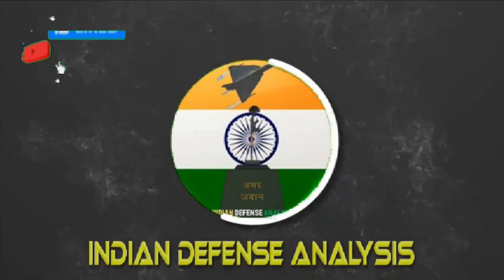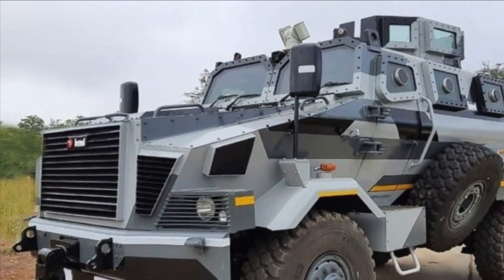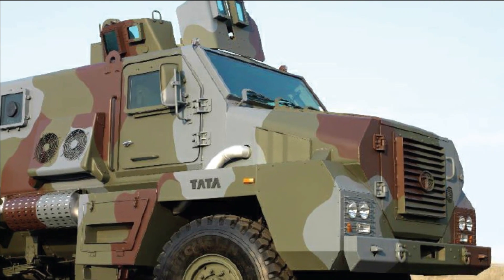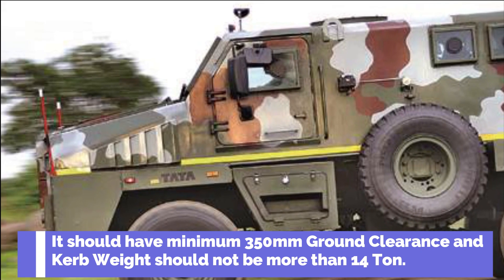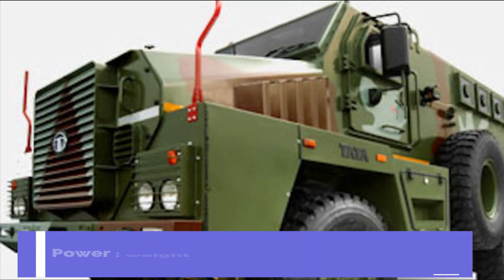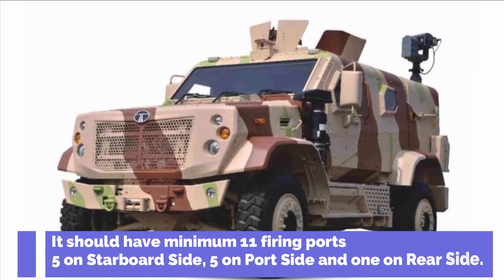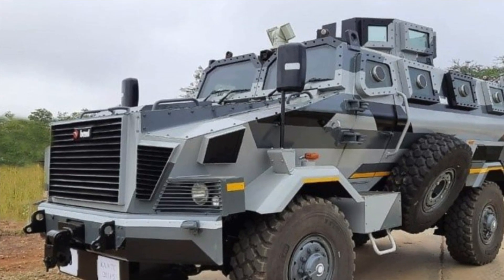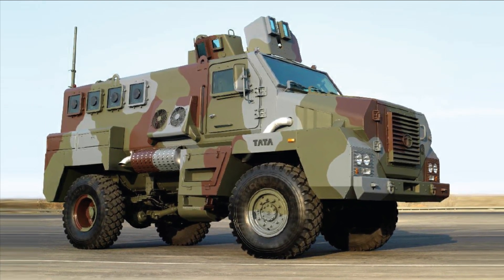1200 Protected Mobility Vehicle for Indian Army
1200 Protected Mobility Vehicle for Indian Army

On 10th of May, Indian Army has issued 2 RFI for: PROTECTED MOBILITY VEHICLE (PMV) FOR HIGH ALTITUDE (HA)  and  STANDARD. The high-altitude version is intended for deployment above 4KM and the standard version to be used below the altitude of 4KM. Indian Army wants to procure the 500 PMV of high altitude and 700 of standard PMVs.

Technical Specification of PMV high altitude

The PMV (HA) should be a wheeled, 4x4 drive mode vehicle with automatic transmission. It should be able to accommodate minimum 10 personnel excluding driver and co-driver with all combat loads not less than 30 kgs. The PMV should have power to weight to ratio of 27 HP/Ton with payload of 02 Ton. It should have minimum 350mm Ground Clearance and Kerb Weight should not be more than 14 Ton. It Should have minimum STANAG Level II(b) for protection from Grenade and Mine blast.

The PMV should have speed not less than 80 Kms/hr on road and 40 Kms/hr in cross country. It should optimally function within an operating temperature as under 40˚C to -15˚C. It should have a stowage for 18 belt boxes of 7.62mm LMG. The vehicle will feature a detachable mount for 7.62mm LMG. The turret should have 360 degree rotation on roof for 7.62mm LMG. It should have minimum 11 firing ports as under including 5 on Starboard Side, 5 on Port Side – 05 and one on Rear Side. It should be capable of fording across a water body of depth minimum 1000mm without any preparation and be able to operate optimally at an altitude upto 17000 feet with full payload of 02 Ton. It should also have inbuilt Heating, Ventilation and Air Conditioning (HVAC).

Technical Specification of PMV Standard

The Standard version of PMV has most of the specifications similar to that of High Altitude ones. We will quickly discuss on the ones that are different. The Standard version will have slightly less power to weight ration of 20Hp/ton. The operating temperature varies from +45 to 0 degree Celsius.

Delivery

Tentative date of issue of RFP is Nov 2022. The approximate quantity of PMV (HA) that can be delivered by OEMs/vendors within 12 months from the date of signing of contract and thereafter every 12 months should be clearly mentioned in the response. All the qualified vendors will be put through trials on ‘No Cost No Commitment’ basis within 06-09 months of issue of RFP.